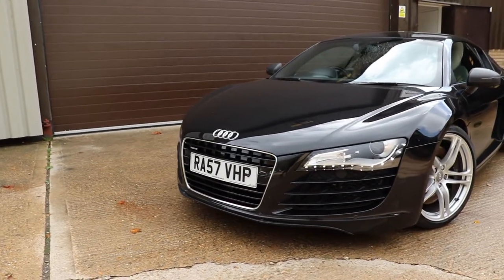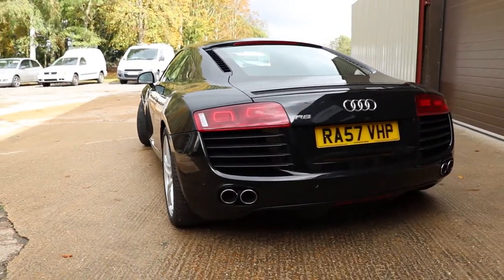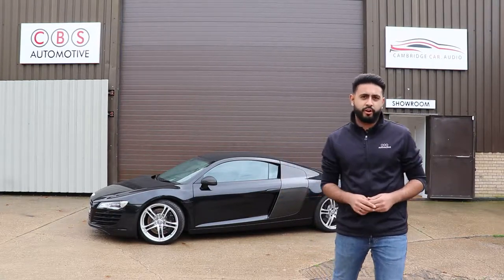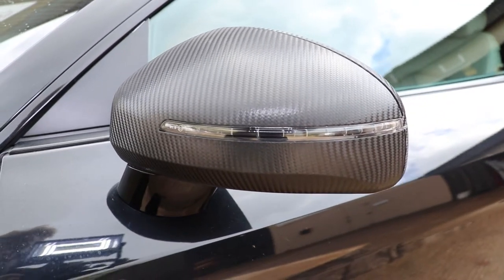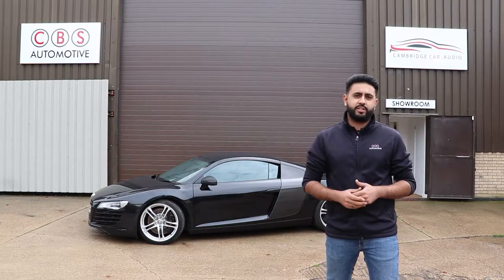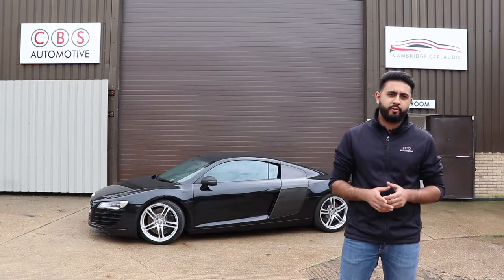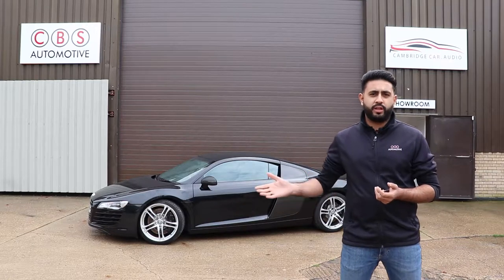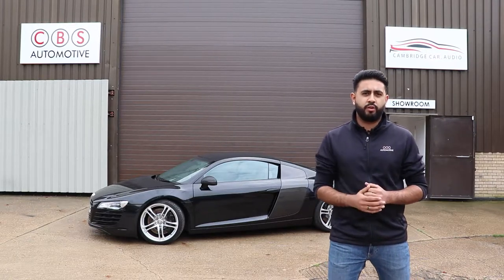Audi R8 | Carbon Fibre Wing Mirror Wrap | CBS Automotive